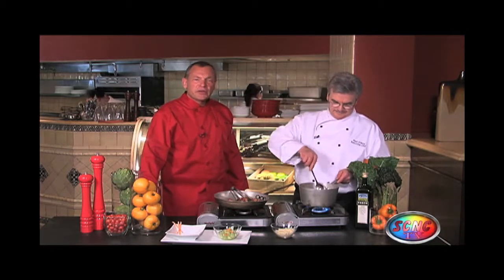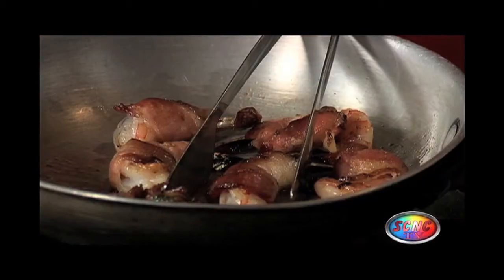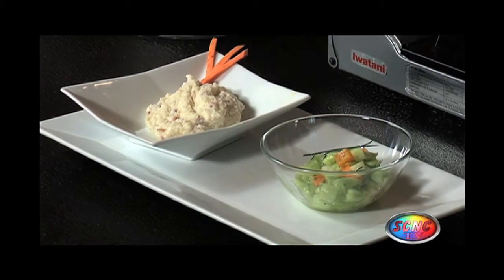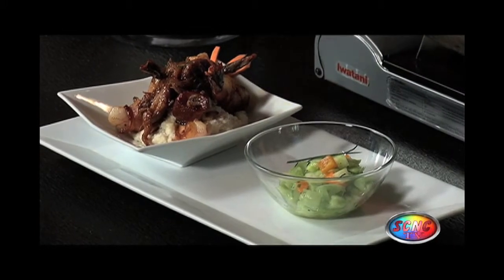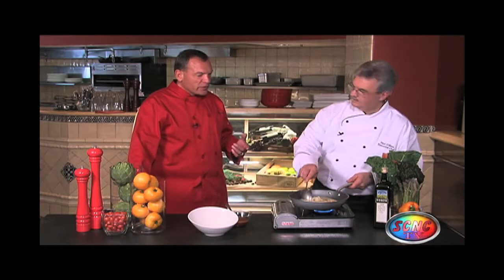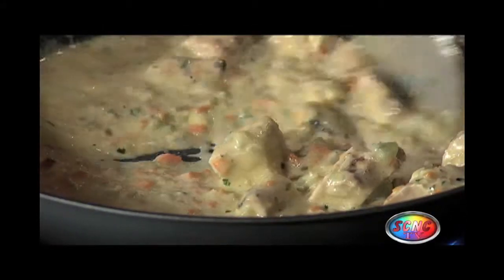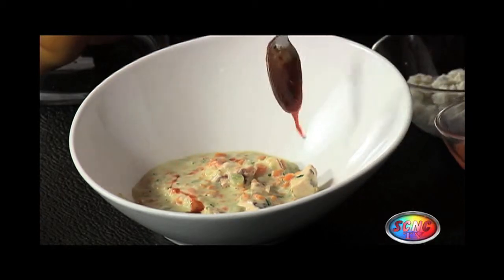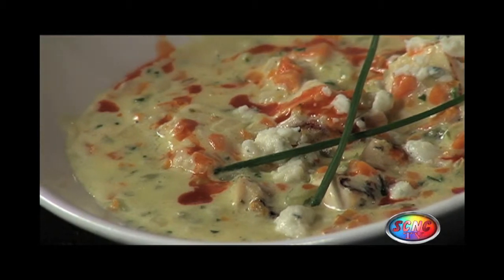SCNC TV - Cooking With The Chef at Franklin Marriott Food Cooking Show Host Chris Aldieri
SCNC TV Presenting "Cooking With The Chef" Cooking Show at Franklin Marriott With Chris Aldieri Hosting